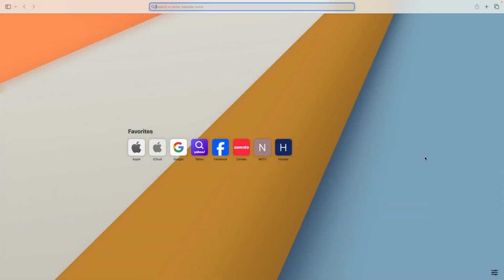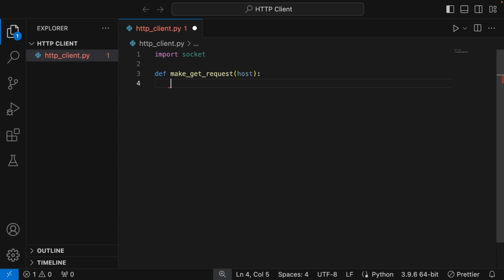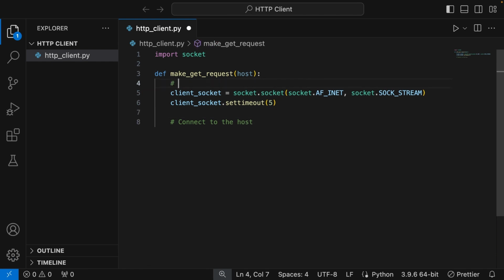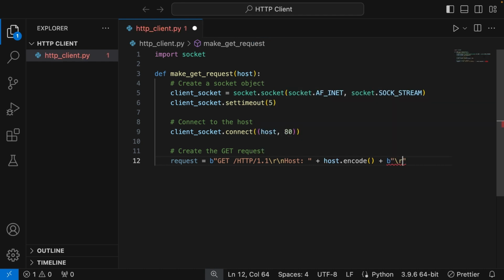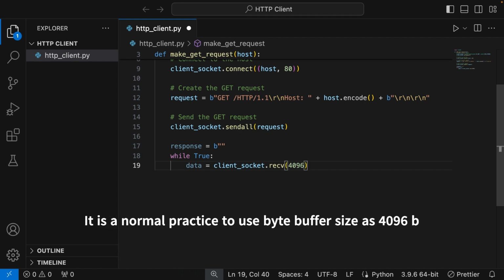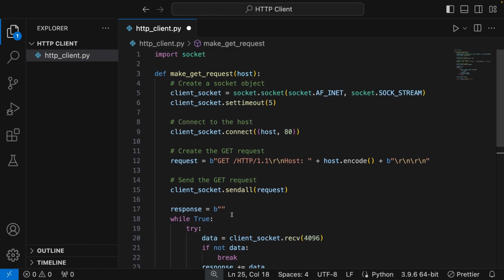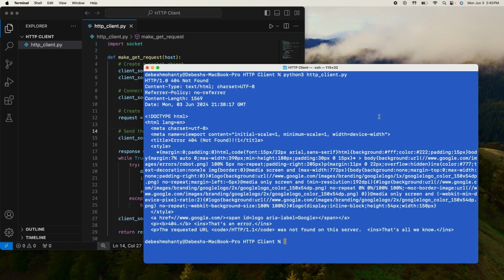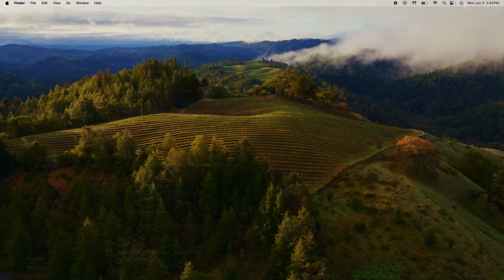Simple HTTP Client Using Python Socket | Web Browser Working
Welcome to my tutorial on creating a simple HTTP client using Python's socket module! In this video, I'll guide you through the step-by-step process of building a basic HTTP client that mimics the working of a web browser.

What You'll Learn:
1. Understanding the basics of sockets in Python
2. Sending HTTP GET requests using Python sockets
3. Receiving and parsing HTTP responses
4. The role of ports and how they work
5. How web browsers fetch and display web pages

1. Beginners in Python programming
2. Computer science students
3. Web development enthusiasts
4. Anyone curious about how web browsers work